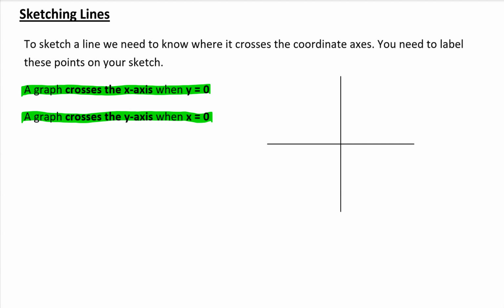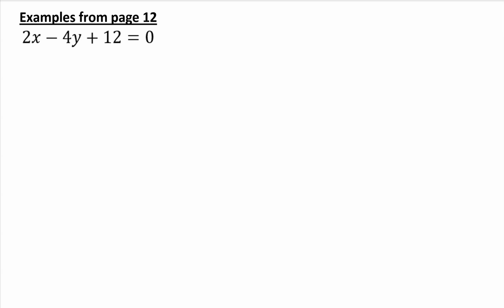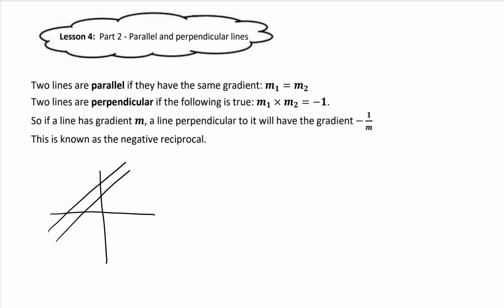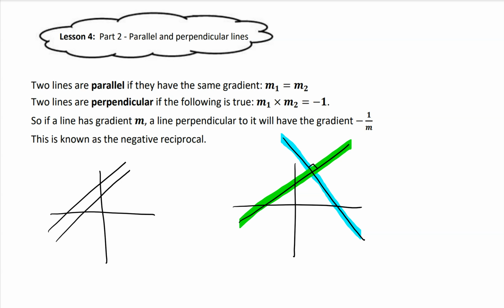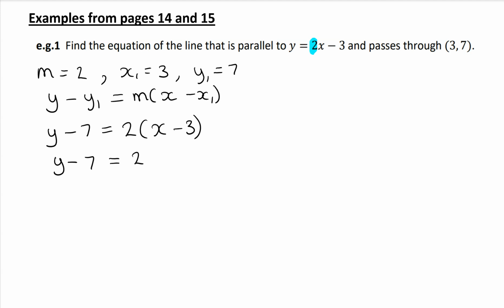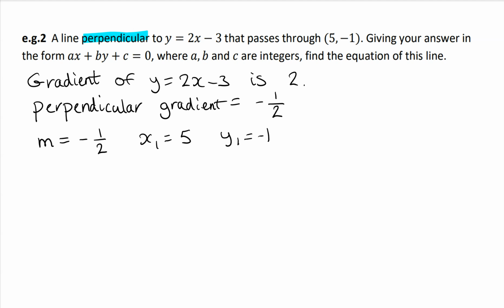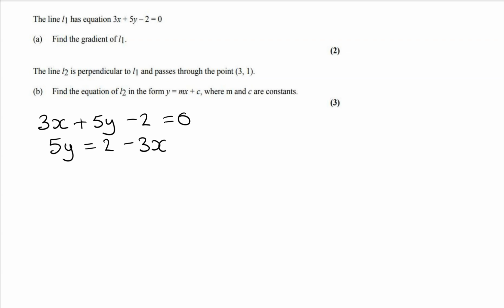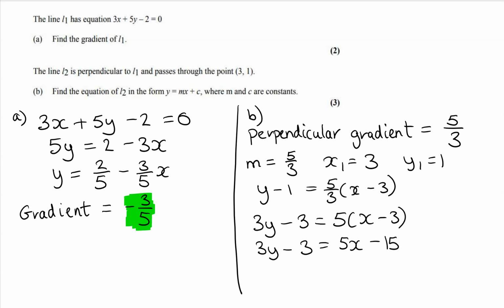P01 - Lesson 4 - Sketching Lines and Parallel and Perpendicular Lines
0:00 - Intro to sketching lines
1:30 - Page 12 examples
4:00 - Intro to parallel and perpendicular
6:16 - Page 14 examples
10:40 - Page 15 past paper example